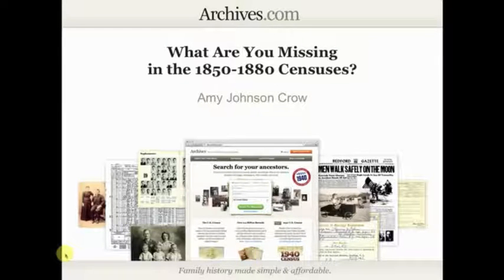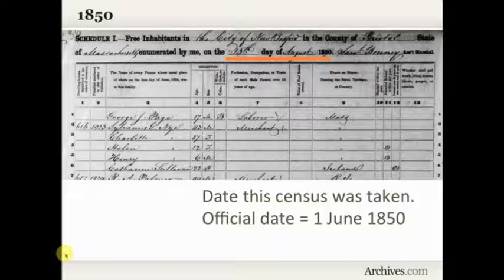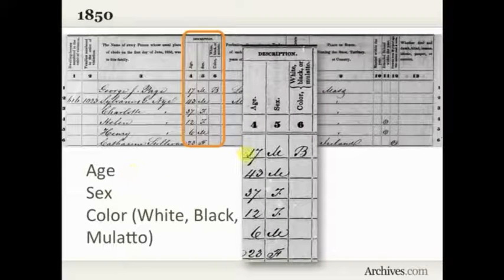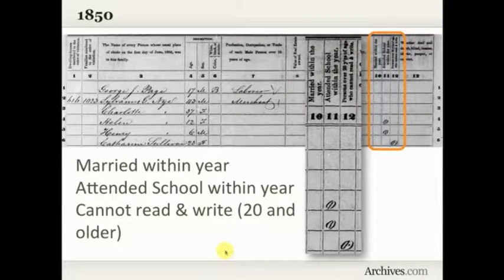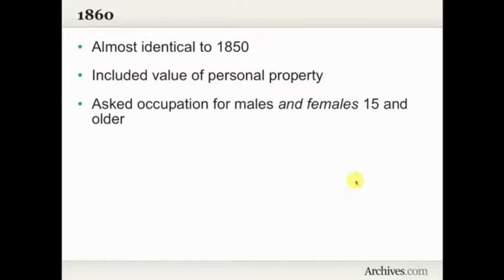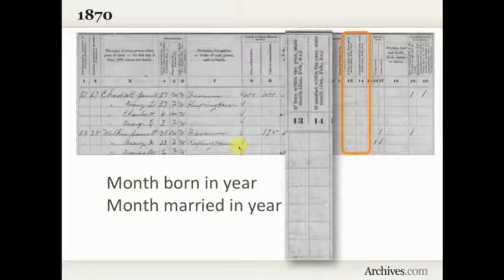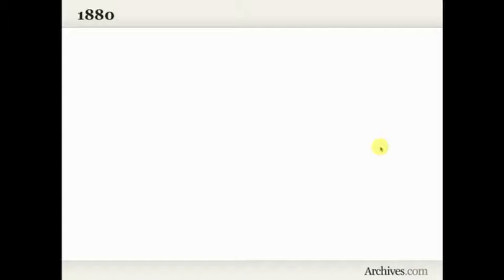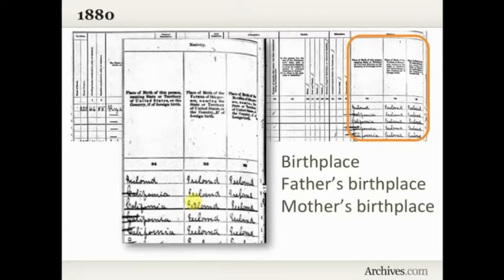What Are You Missing in the 1850-1880 Censuses?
There is a lot that is often overlooked in the 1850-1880 U.S. censuses. Join Amy Johnson Crow as she shows shows how to get everything out of them.